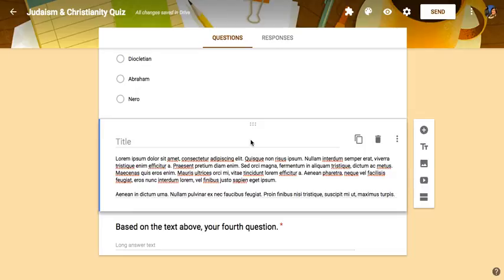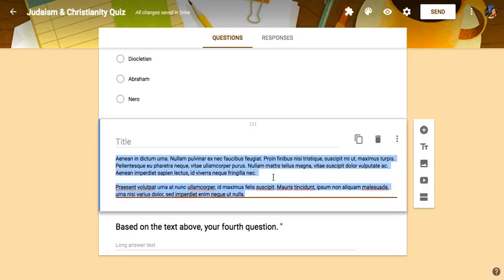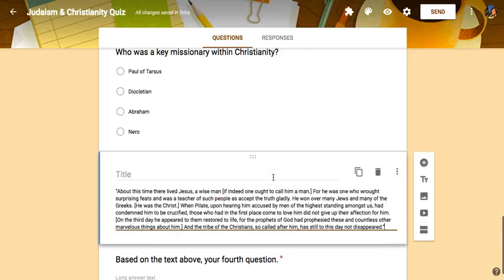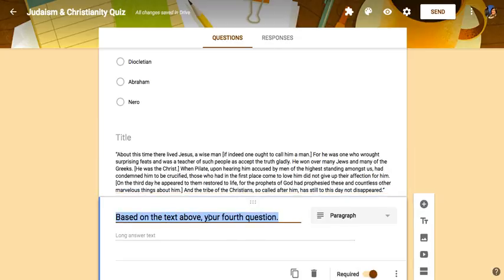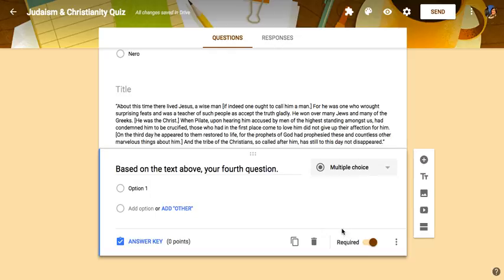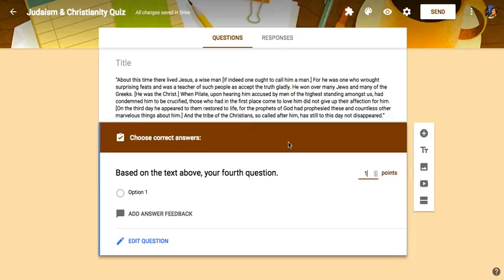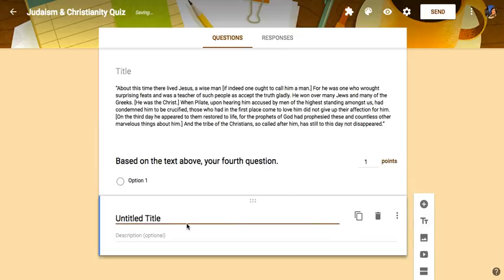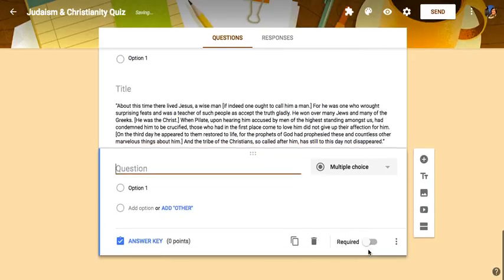Google Forms Reading Passage + Questions